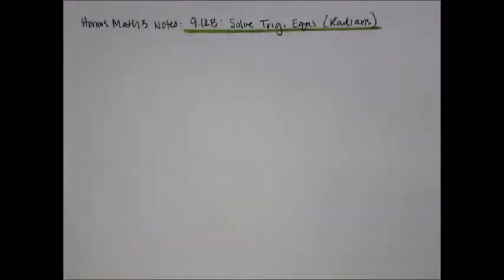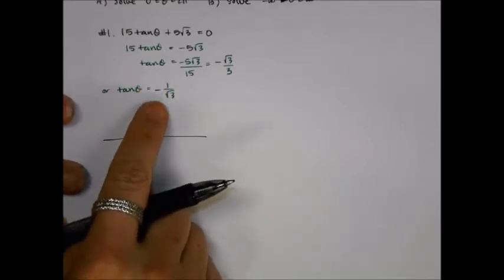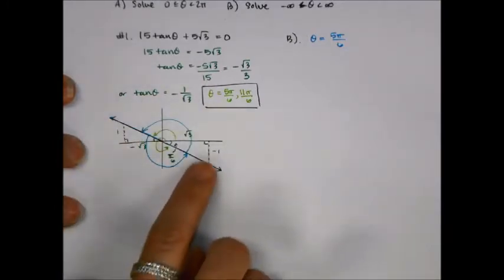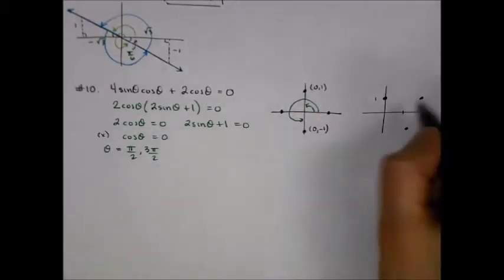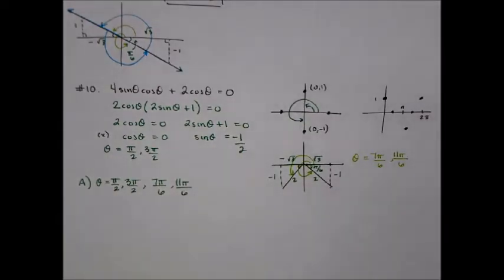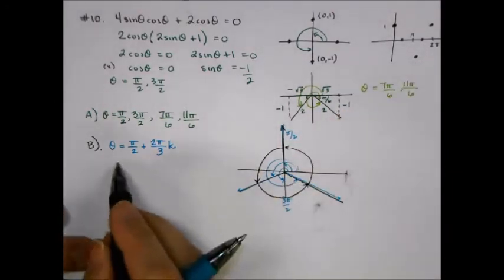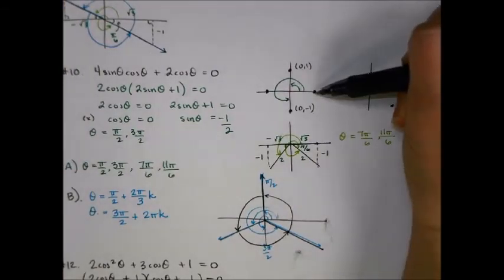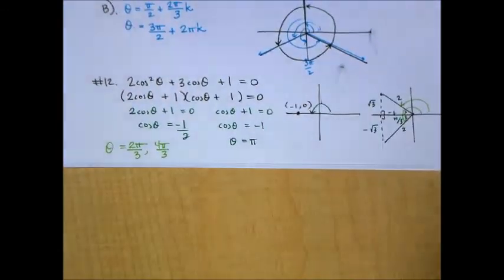HM3 9.12B Solving Trig Equations Radians